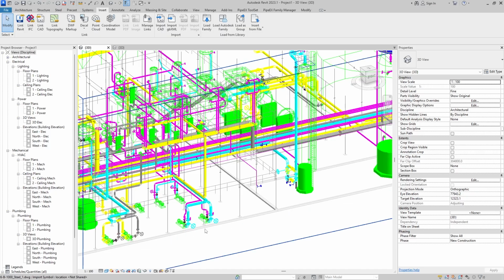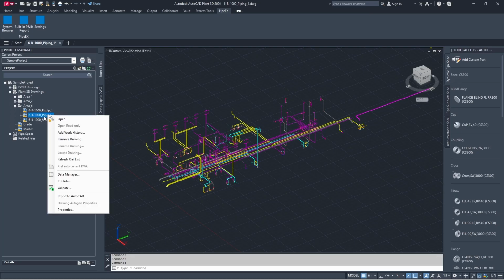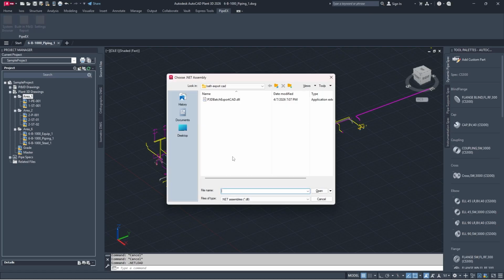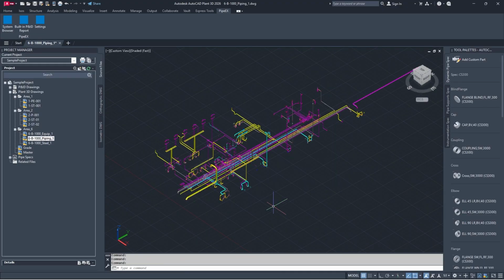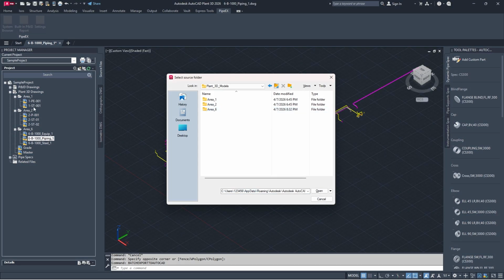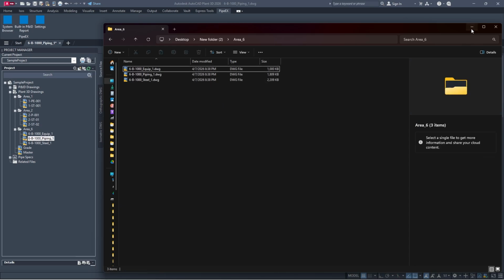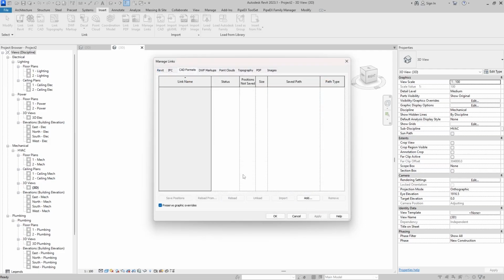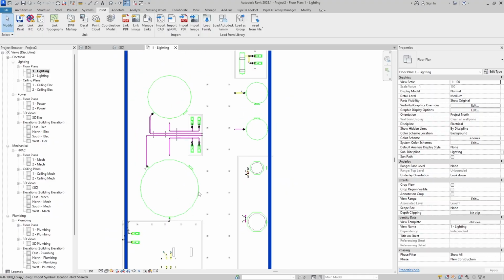How to Import AutoCAD Plant 3D Files into Revit | Convert Plant 3D Geometry to Solids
In this video, I show how to import AutoCAD Plant 3D files into Autodesk Revit and convert them from Plant 3D object-based geometry into clean solid geometry that works much better inside a Revit model.

Plant 3D files are not the same as standard AutoCAD files. Even though Plant 3D works on top of AutoCAD, it uses different object types and geometry, which is why direct import into Revit often gives poor results or creates models that are difficult to navigate and use.

In this tutorial, I explain:

why Plant 3D files do not import cleanly into Revit
how to export Plant 3D files into a Revit-friendly format
how to use the export wizard in Plant 3D
how to handle large numbers of files with a batch export workflow
how to load the exported DWG files into Revit
how to deal with unit conversion from imperial to metric
how to improve model visibility and cut behavior in Revit views

I also show an open-source batch export tool that can help automate the process when you need to export Plant 3D files regularly.

This workflow is especially useful if you work with industrial projects, coordination models, existing plant data, or Plant 3D to Revit conversion.